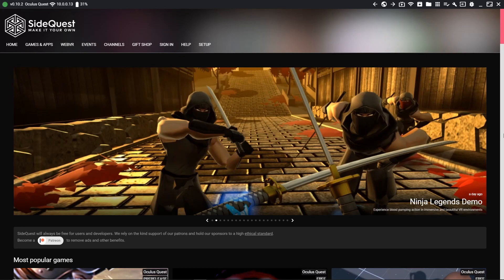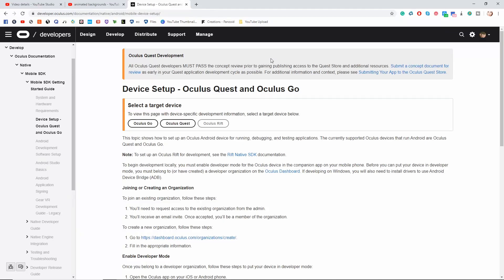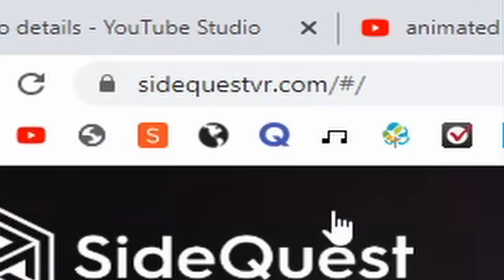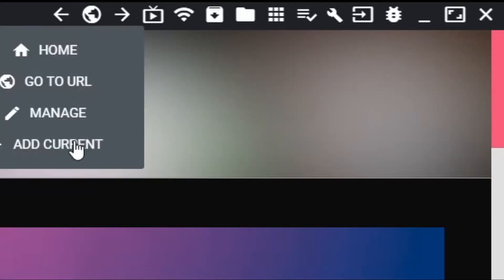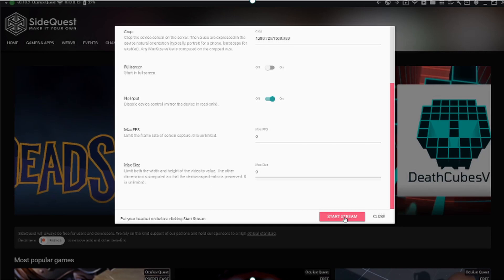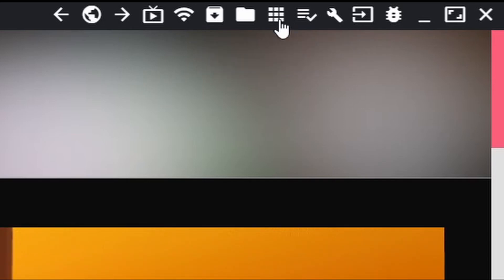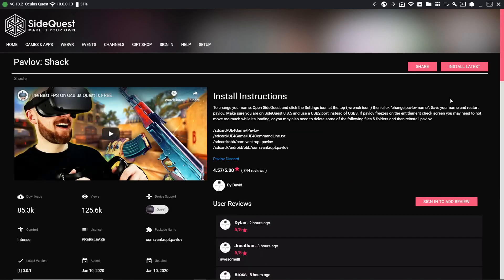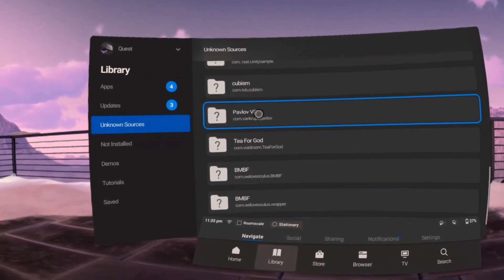How to Set Up SideQuest | Guide and Walkthrough for Oculus Quest and Oculus Quest 2 (2021)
SideQuest can be overwhelming and confusing for people who are new to Oculus Quest. It's important to have a quick and easy installation guide and walkthrough so that you can understand sideloading and how it works. In this video, I will show you how to turn on developer mode properly, and set up SideQuest so that you can begin sideloading games to your Oculus Quest.

***Everyone who becomes a Patron by November 30th, 2020 will receive an exclusive and personalized postcard.

LINKS TO VIRTUAL REALITY PRODUCTS

Oculus Quest 2 64gb

Oculus Quest 2 256gb

Oculus Rift S

Deluxe Audio Strap for FrankenQuest (works on Quest 1 and 2)

Official Oculus Link Cable

Anker Powerline Link Cable

AMVR Grips (work with Quest 1 and 2)

Quest 2 Fit Pack

Quest 2 Official Carrying Case

Quest 2 Lens Cover